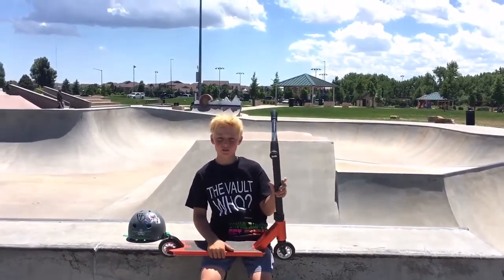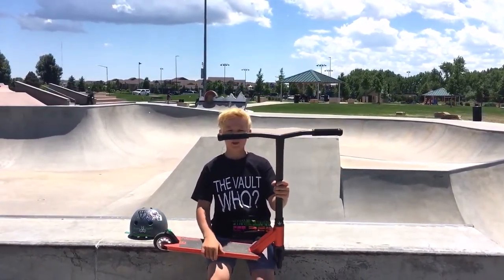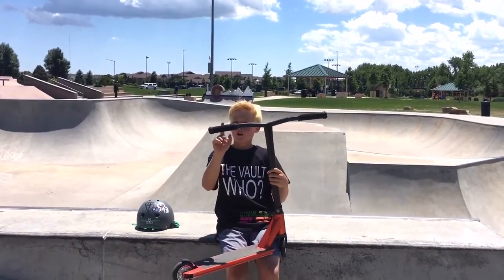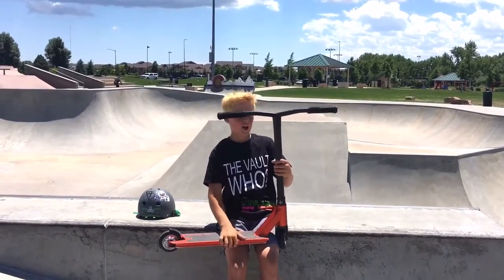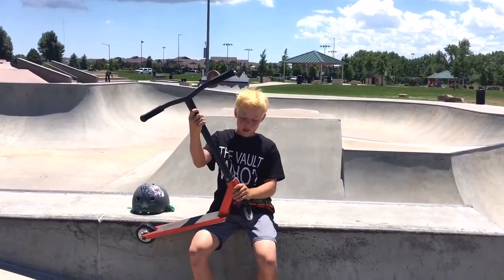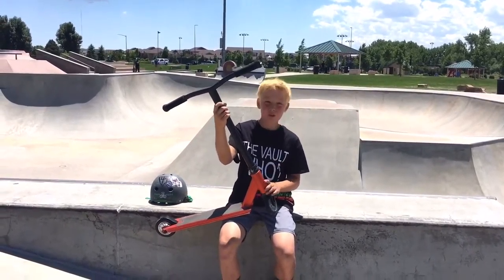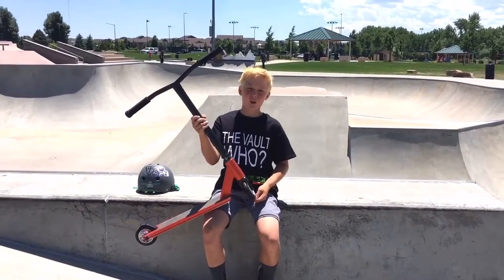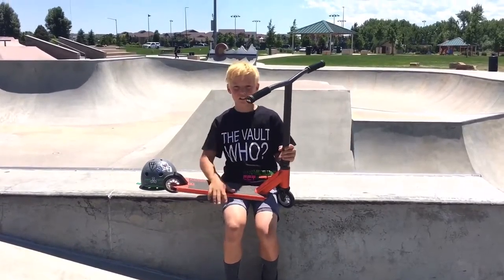Tayden miller scooter scooter check